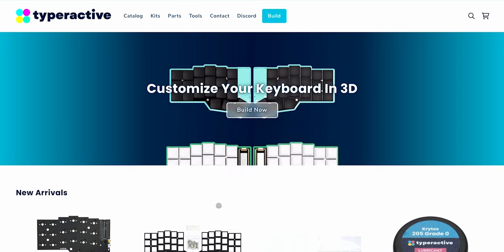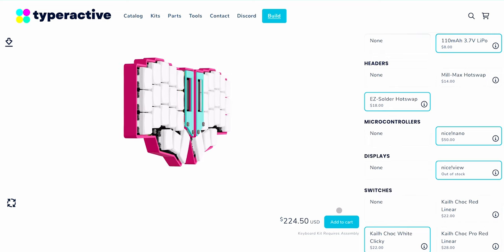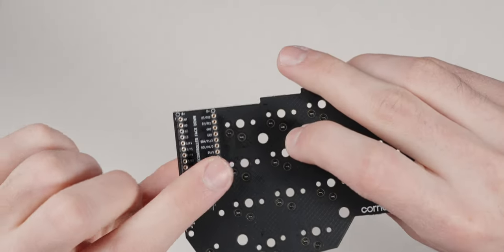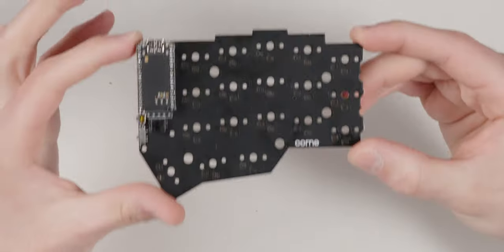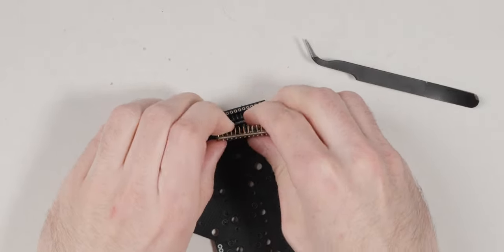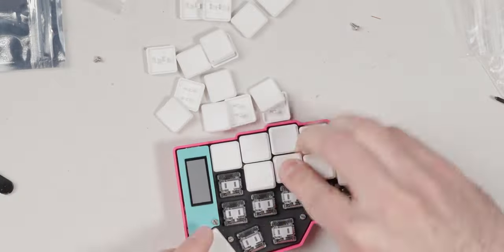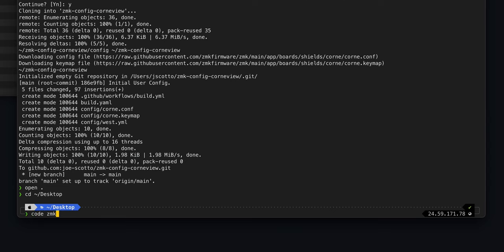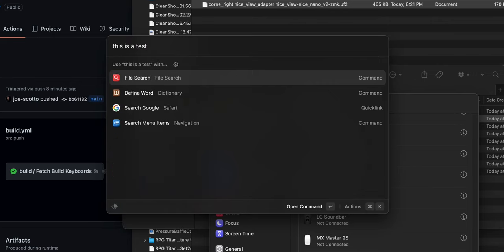How to Build a Wireless Corne Keyboard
This video will go through all the steps to build a wireless Corne keyboard, from ordering the parts, building the physical board, and of course flashing the firmware with ZMK. The steps shown here apply to both the low profile Choc and MX variants for the Corne. The board uses Choc White switches which feel pretty good although I still prefer Choc Robins for clicky switches. This board also uses Nice View displays which use very low power draw making them perfect for a wireless build.

The board shown in this video was provided by Typeractive, run by Nick, the creator of the Nice Nano wireless controller. I highly recommend if you decide to build a wireless Corne, get it from Typeractive. They have a really nice 3D configurator that gives you a real-time preview of what parts you'll be getting and makes ordering everything a breeze. You can find the board over on their

~ Handwiring Tools ~
63/37 Solder

~ Handwiring Parts ~
1N4148 Diodes
16g Copper Wire

~ Timestamps ~
0:00 - Intro
0:32 - Typeractive
2:38 - Parts
4:18 - Controller
6:30 - Display
7:19 - Unsocketing
8:20 - Battery
8:53 - Switches
9:35 - Assembly
10:35 - Firmware
12:57 - Flashing
13:41 - Pairing
14:19 - Typing
14:36 - Outro